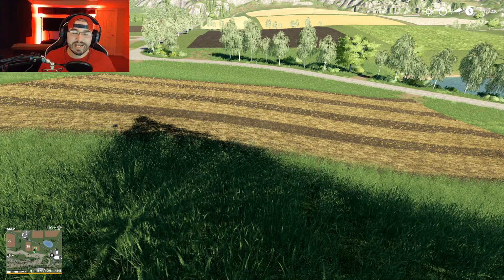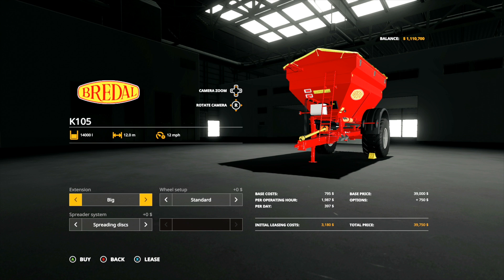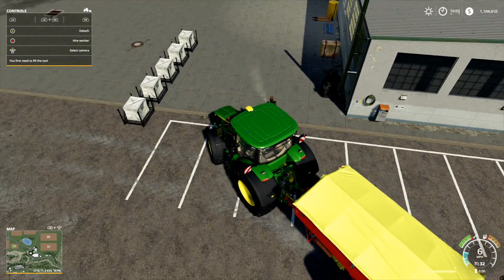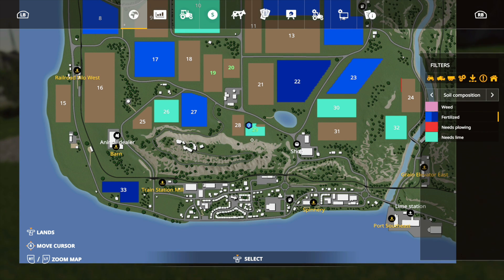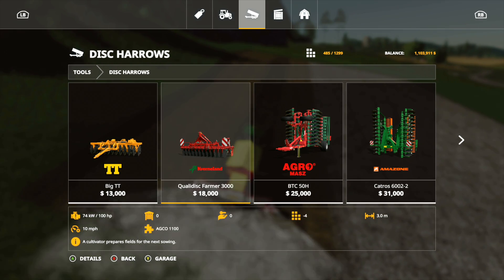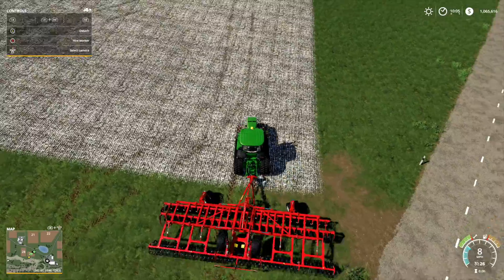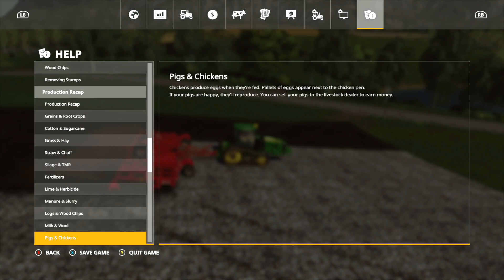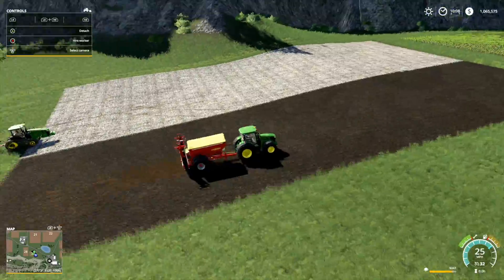BASICS OF LIME | Farming Simulator 19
Today, we talk about the basics of Lime, and not the kind you put in a Lemon Lime Slush from Sonic. This is some nasty stuff! But it keeps you from having to plow more, so that's good!

Editing Computer